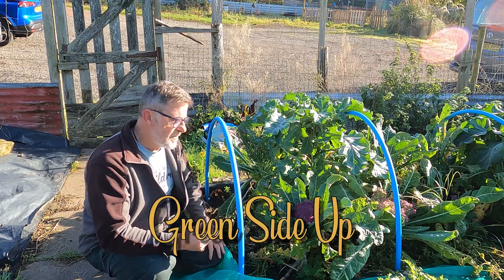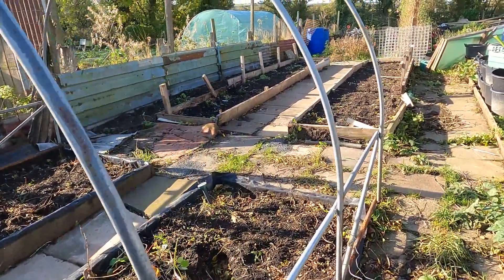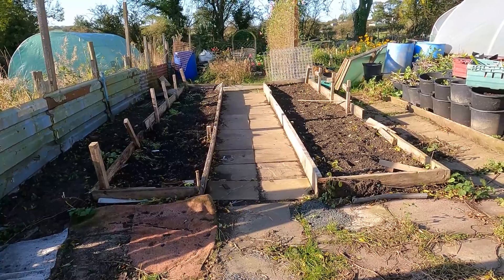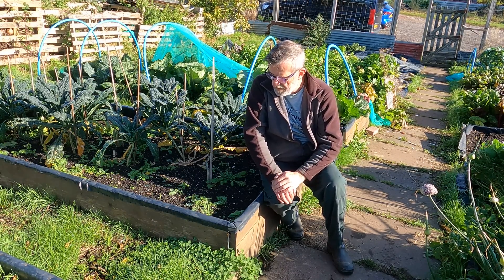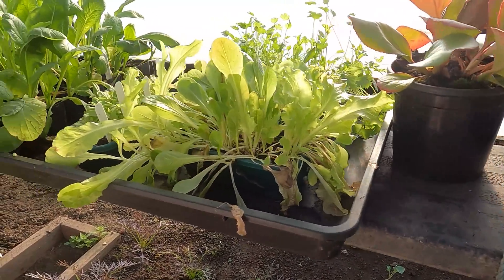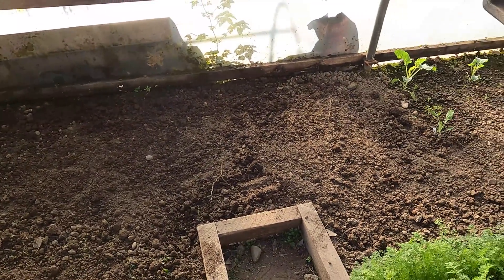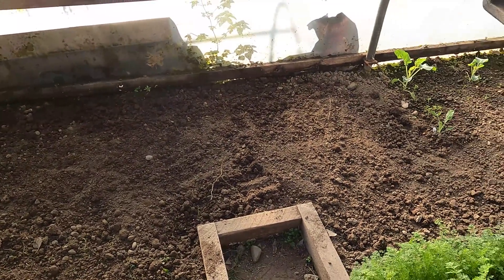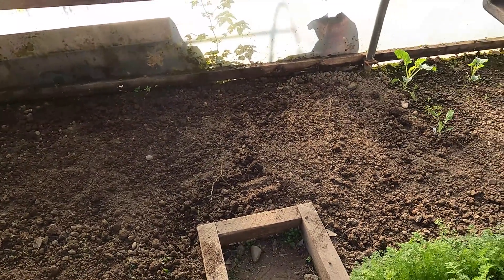Wet Weather | Plot Flooding | Have to change plans | Green Side Up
Last few days we have had a huge ammount of rain and we are saturated here in Cumbria. When I planted the Garlic the other day I was stood in four inches of water! So I have had to adapt to what Mother Nature wants to do and change my plans a little...

6m x 3m Polytunnel Very Strong
6m x 3m Polytunnel Strong